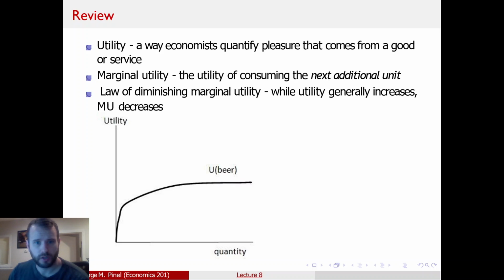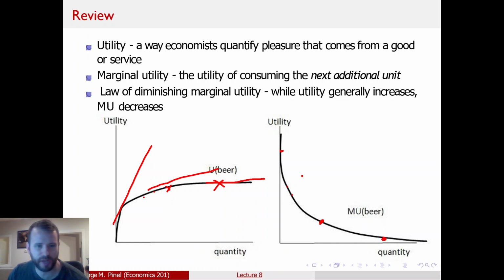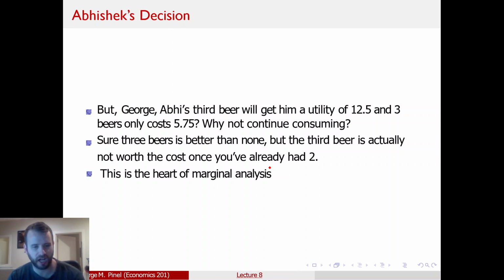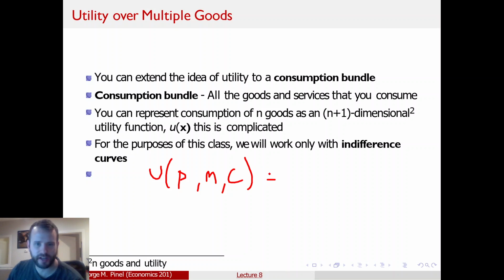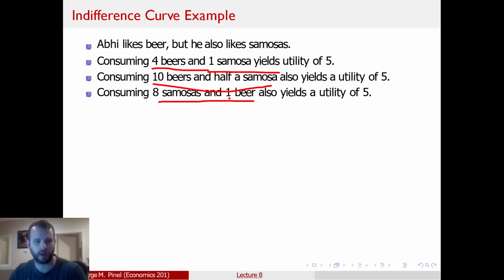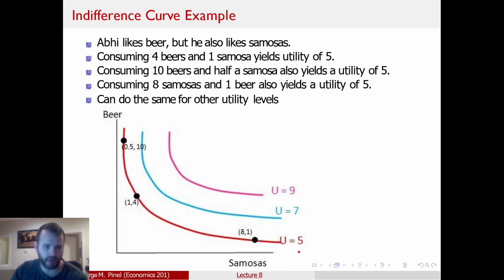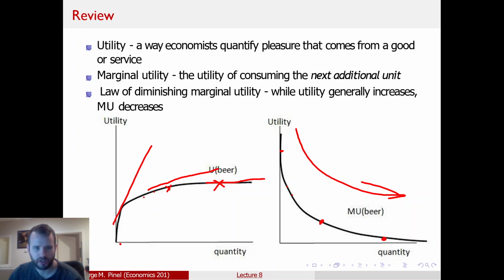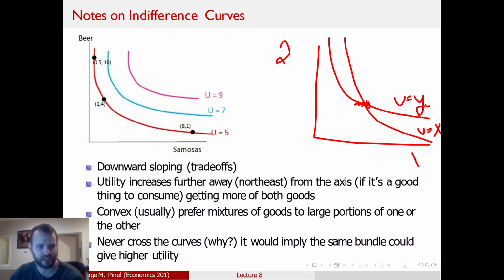Lecture 8 Part 2 - Part 1 - Recap